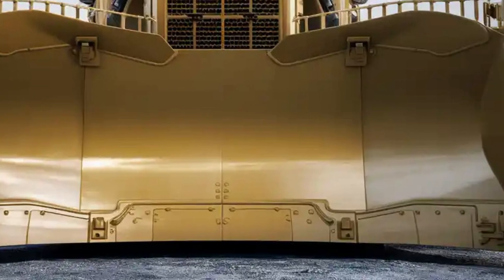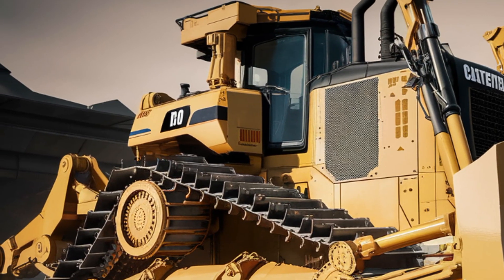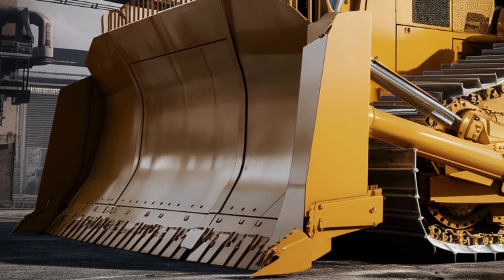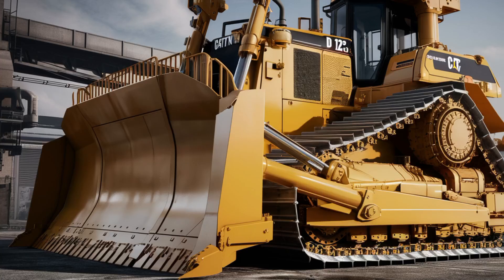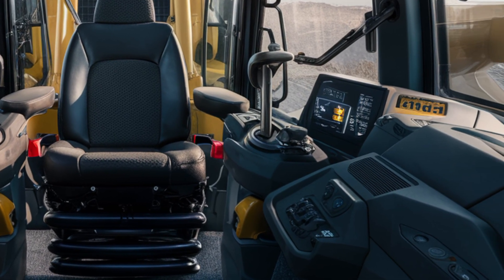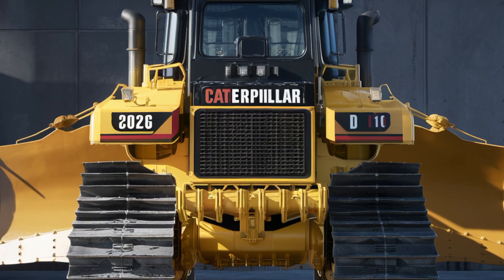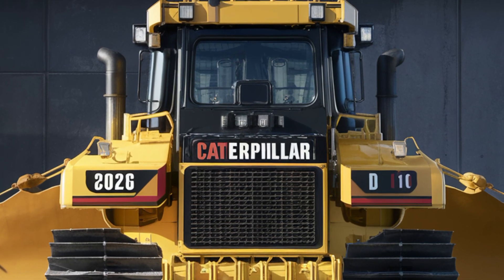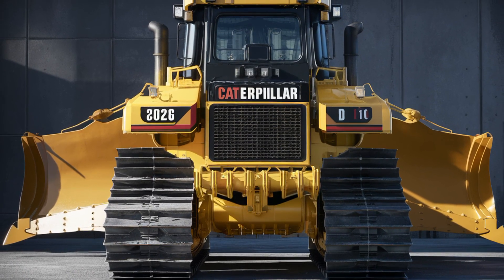World’s Most Powerful Dozer? The 2026 CAT D10 Is a GAME CHANGER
You won’t believe what Caterpillar has done with the 2026 D10 bulldozer! Bigger, stronger, and smarter than ever before — this beast dominates every construction site it touches. With an all-new design, upgraded engine, and luxury interior, the D10 is a game-changer in the world of heavy machinery. Watch till the end to see its insane performance, price, and next-gen features that are blowing minds across the industry. Is this the best bulldozer ever made? Find out now!

Cover Titles

1. 2026 Caterpillar D10 Bulldozer – This Monster Will Blow Your Mind
2. They Said It Was Impossible… Until the 2026 CAT D10 Arrived
3. Inside the $1.4 Million CAT D10 Bulldozer – World's Toughest Machine
4. The New 2026 D10 Is a Beast – Caterpillar Just Changed Everything
5. Why the 2026 CAT D10 Bulldozer Is Breaking the Internet
6. 2026 CAT D10 – The Giant Bulldozer You Have to See to Believe
7. Caterpillar’s New Bulldozer Is HUGE – Full Review & Test
8. Most Powerful Bulldozer of 2026? CAT D10 Review Will Shock You
9. You’ve NEVER Seen a Bulldozer Like This – 2026 CAT D10 Reveal
10. 2026 CAT D10 Bulldozer – Next-Level Performance and Design!

🔍 Top 50 Trending Search Keywords